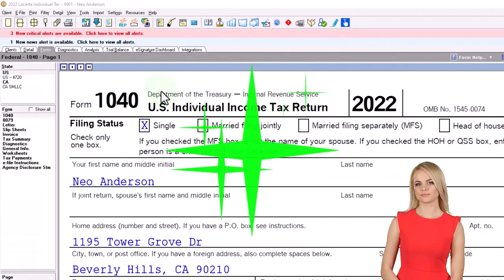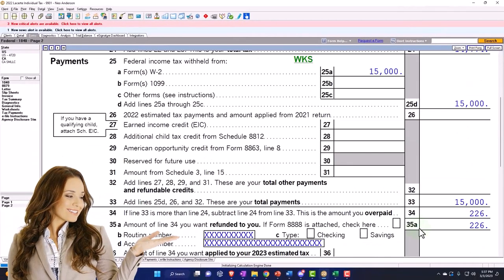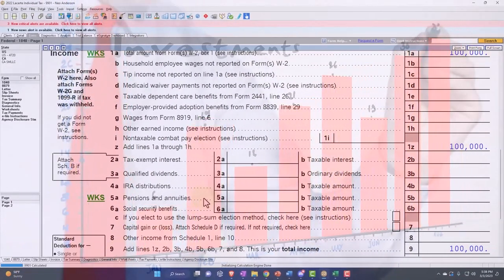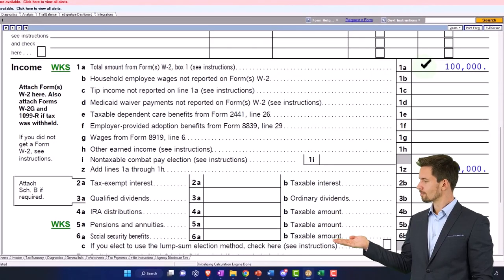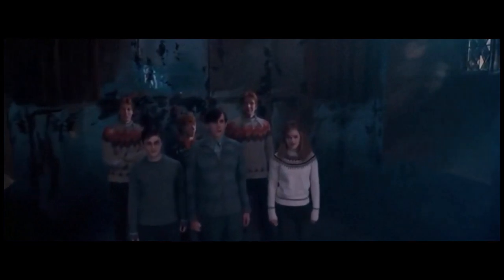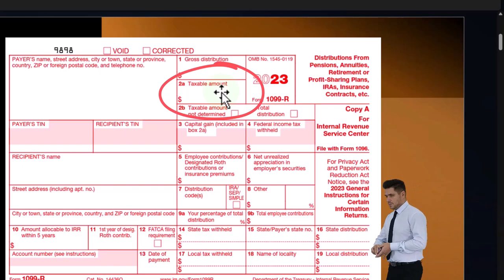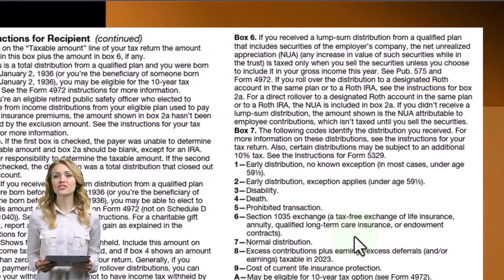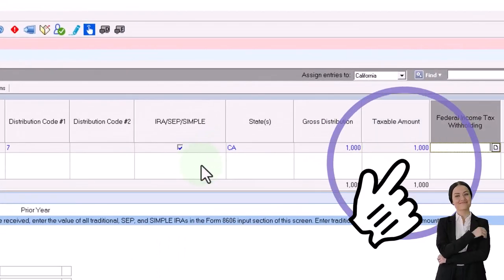IRA Distribution Part 1 - Income Tax 2023